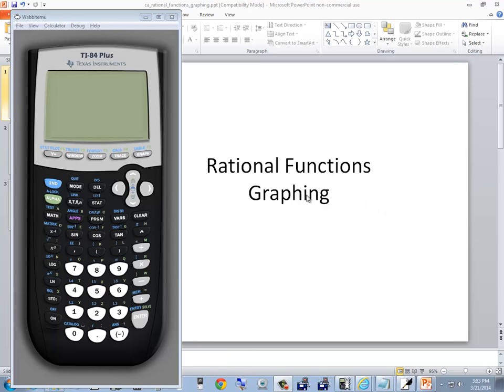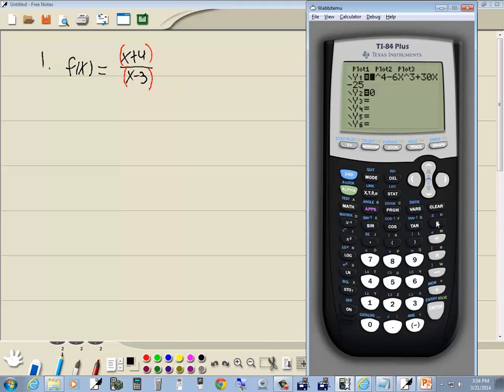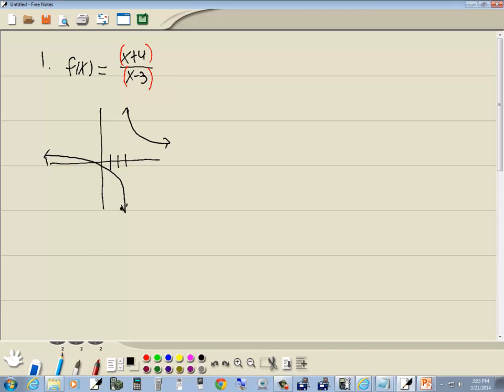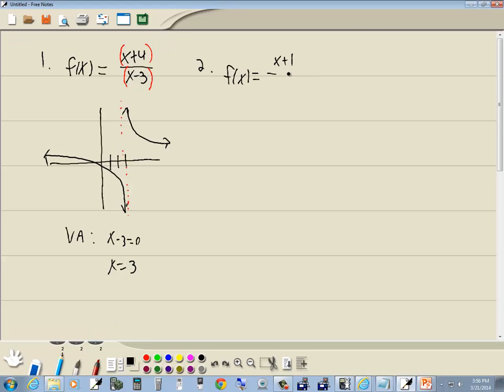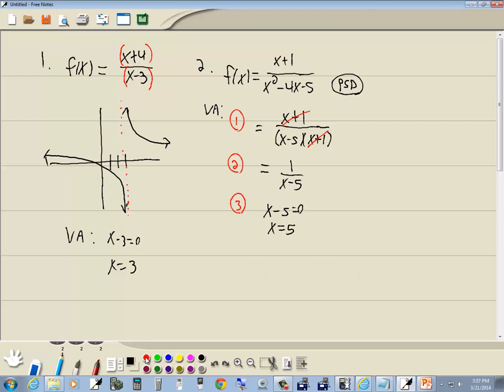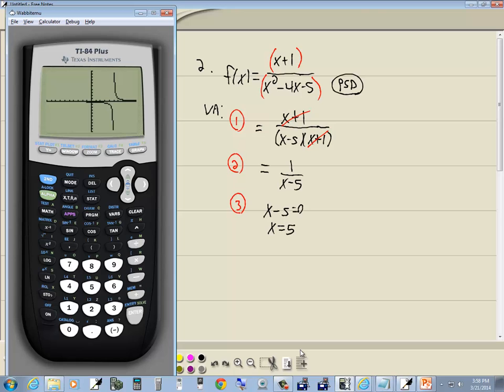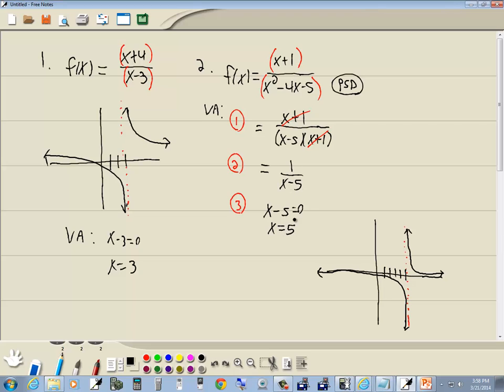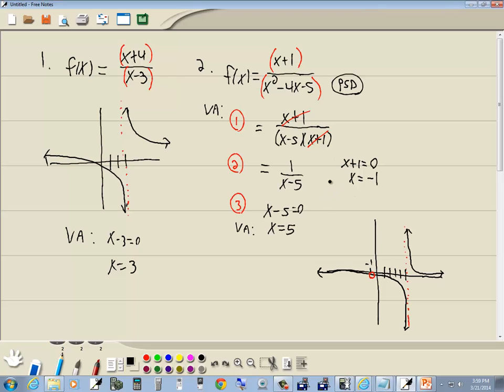Technology in College Algebra - Rational Functions - Graphing - TI-84 Plus